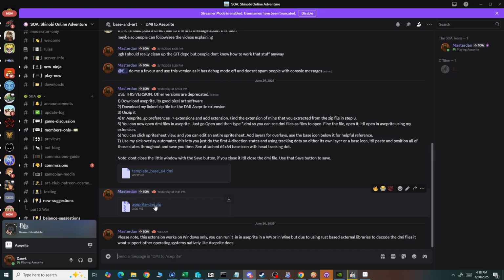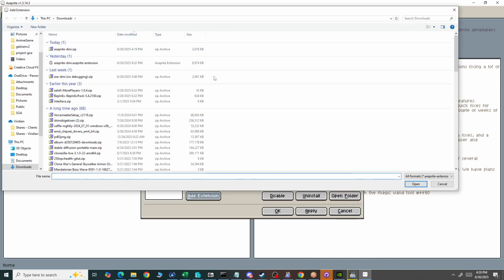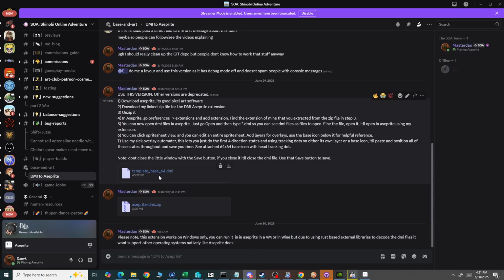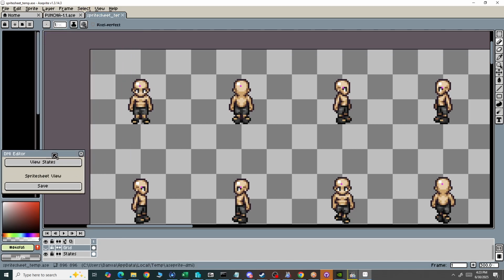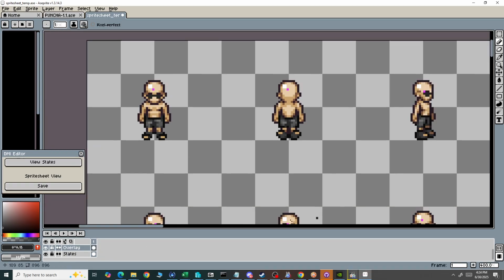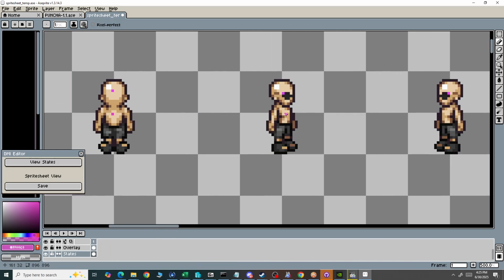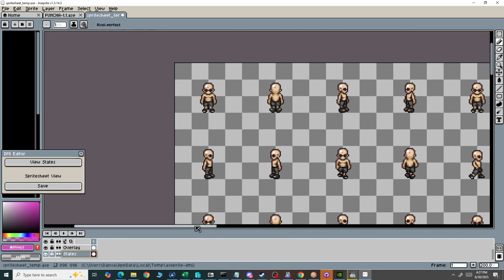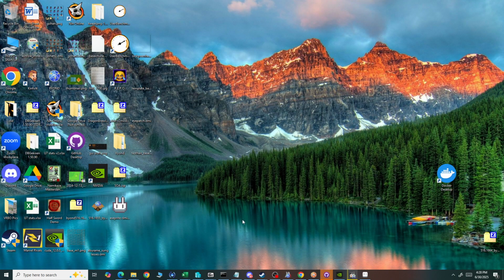BYOND DMI Aseprite Tutorial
that allows you to edit dmi files in Aseprite which is fantastic pixel art software. Make your DMIs with the benefit of layers, effects and a really nifty overlay spritesheet automation feature.

Join the SOA discord (A fun BYOND Naruto fangame!) to get the current version of this extension